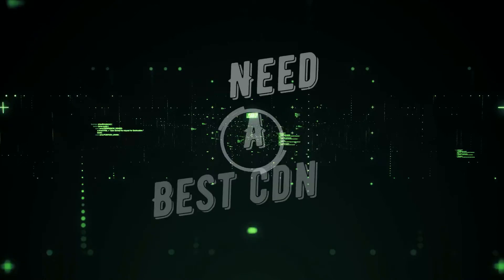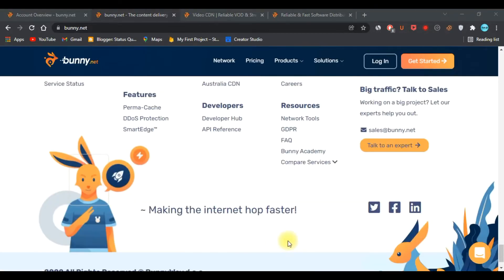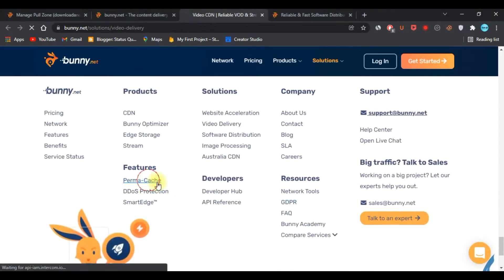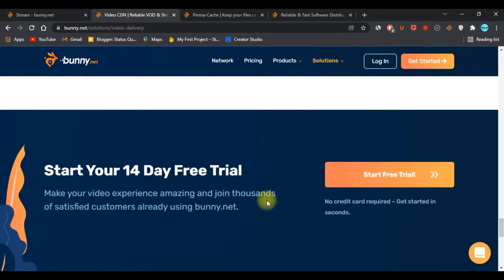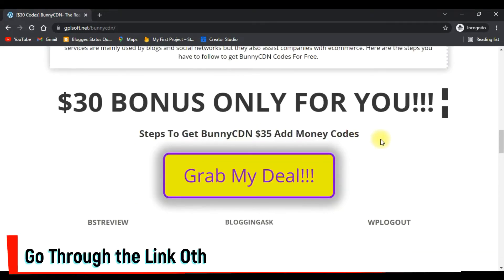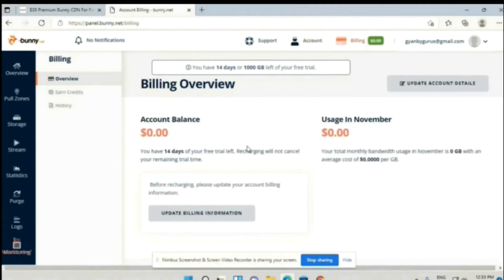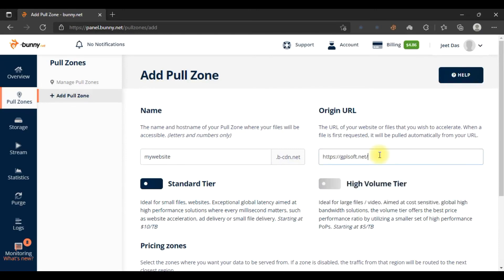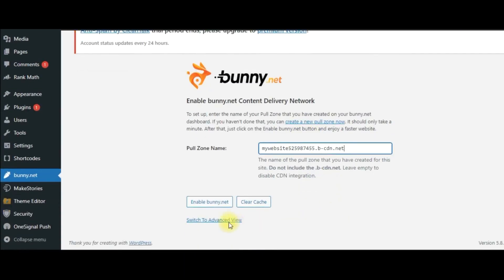Best CDN For WordPress in 2023 | 3000 GB Premium Storage For FREE 💰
Are you finding a best CDN for WordPress? If yes, then watch this video till the end because in today's video I am going to guide you with the best Content Delivery Network For Your WordPress website.

I will also guide you with all the steps. I will give you all the information about the CDN.

At the end of this video I will give you $30, premium add money codes. Use them and you will get extra 3000 GB Storage, without paying a single penny.

If you are finding a best Free Content delivery network for your wordpress website then also bunnycdn can be a good choice for you.

I am using this CDN in my website and getting very good results. They gives you many features. Use all of them.

Topics Covered in this Video:
00:00 Introduction To the Best CDN For WordPress
00:25 Why You Should Use a CDN?
00:37 What is BunnyCDN?
00:57 BunnyCDN Services
01:20 Benefits of Using BunnyCDN
04:13 BunnyCDN Signup Process with $30 Add Money Code
05:37 Adding Money in BunnyCDN
06:59 How to Add Website in BunnyCDN?
07:47 Use BunnyCDN with WP Rocket
08:10 BunnyCDN Plugin Setup